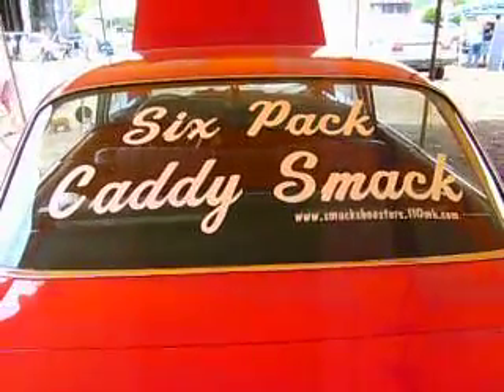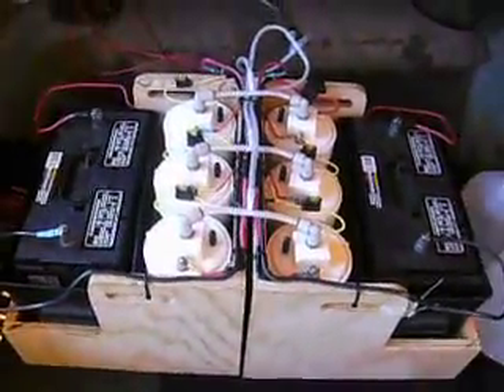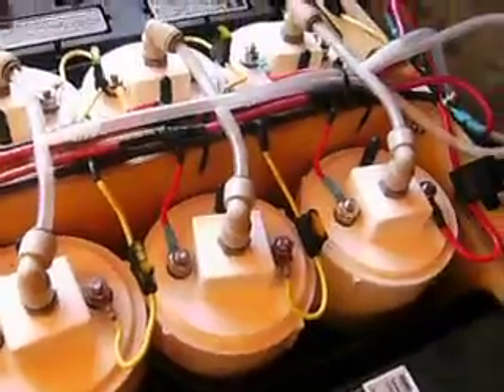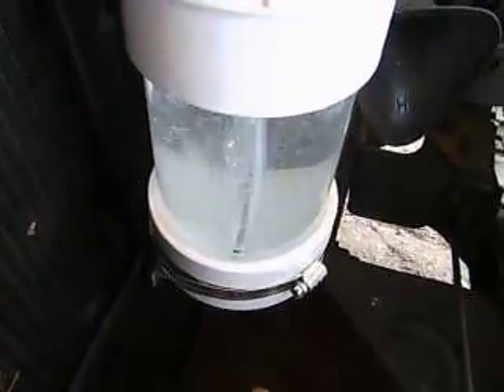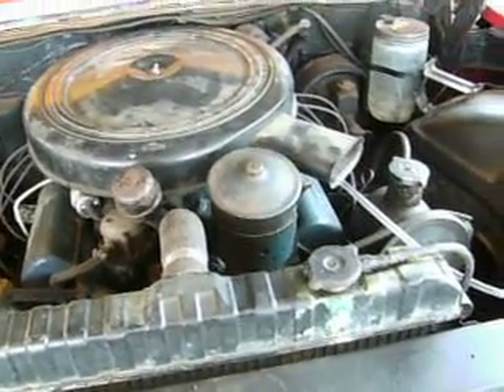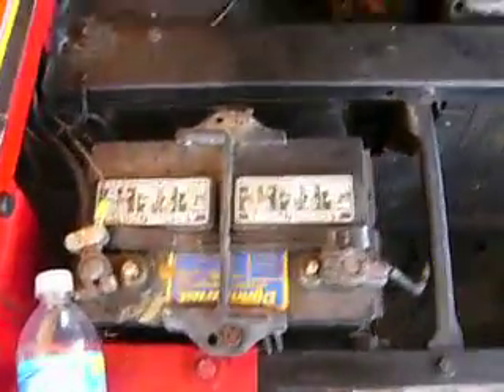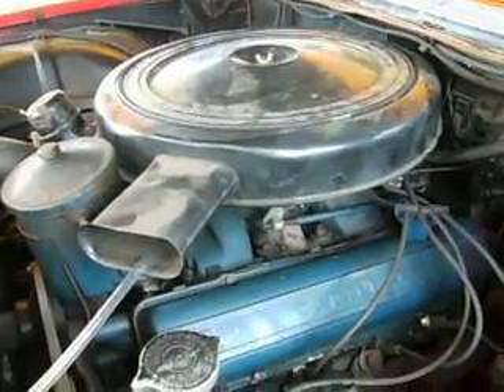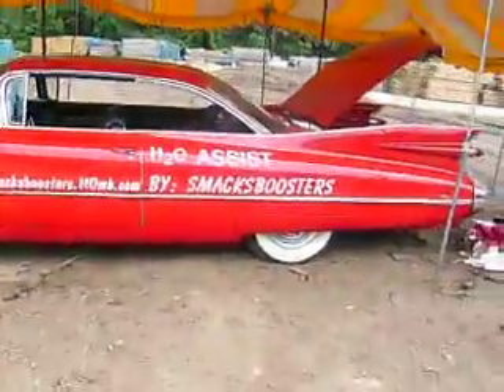The Six Pack Caddie Smack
Reca'nize.  6LPM off the grid.  It costs a dime to recharge the batteries.  This is the future.  Switches are hooked to IGN, and I left the gas on with the engine off as I was distracted with the video.  Use an oil pressure switch - please.  Use a bubbler and be careful!  Cold amp draw the units were drawing 11 - 15 amps each.  Ramped up they run and are fused at 20 amps each for a total draw of 120 amps.  Concentration of NaOH was 5gm to 7 cups.